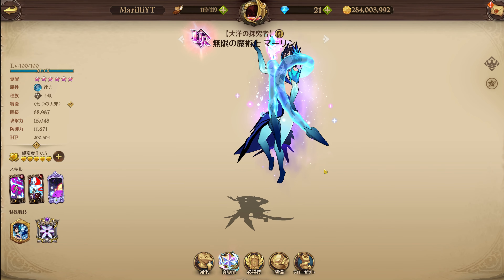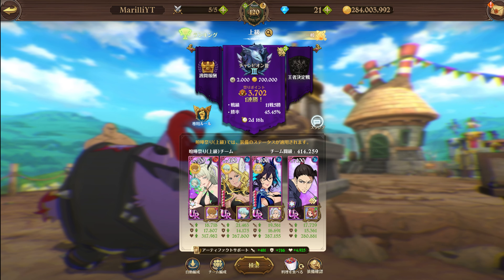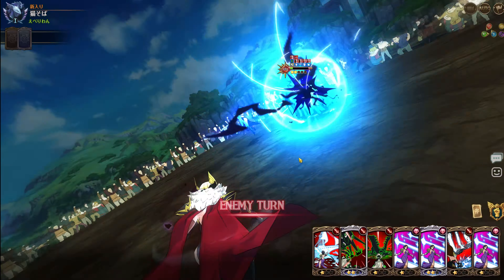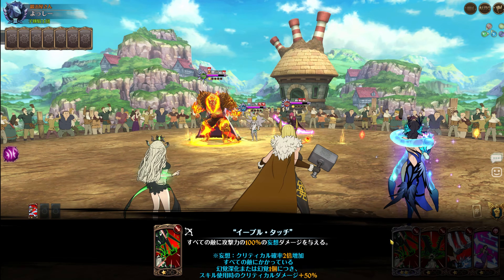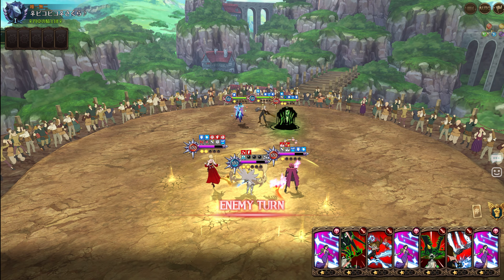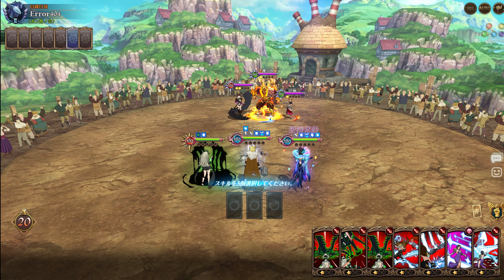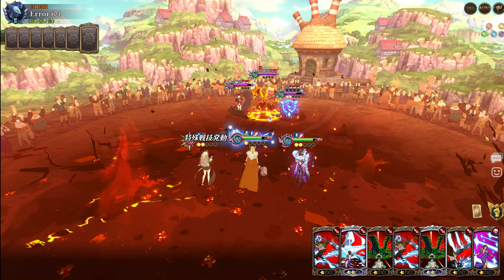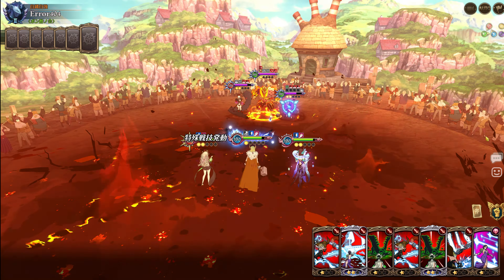OMG SUMMER INFINITY MERLIN SUPER STRONG NOW! THOR SUPER POWERFUL BASIC STAT COMBO [7DS: Grand Cross]